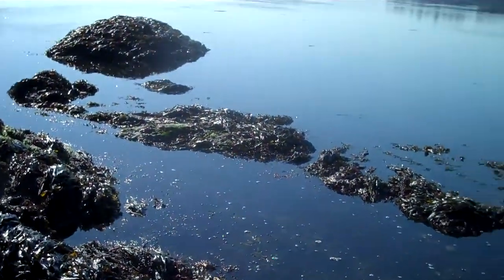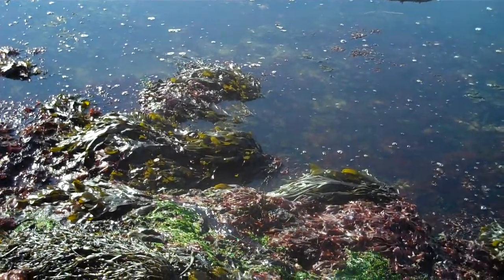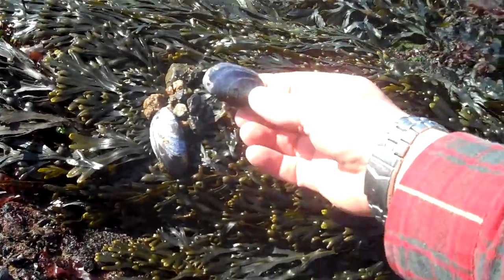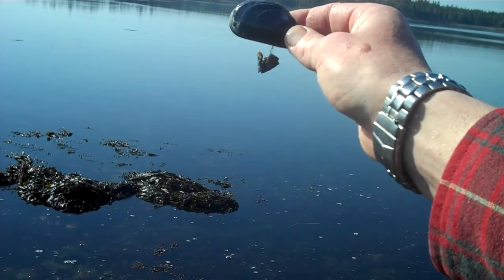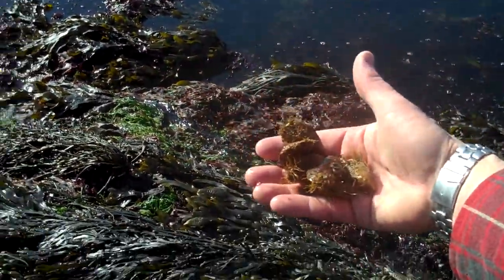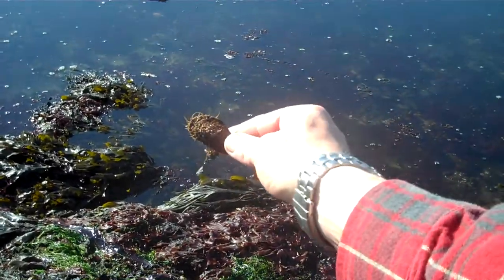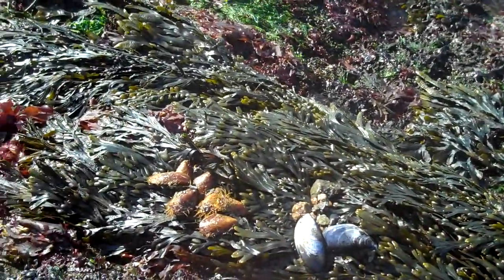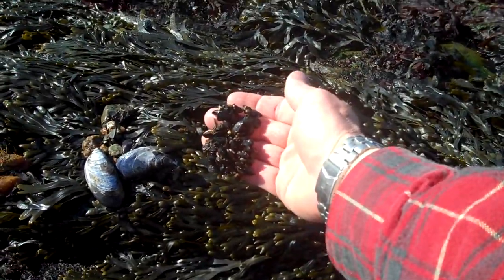Mussel Species of Maine Coast with Tidepool Tim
Horse Mussels, Blue Mussels, and Little Black Mussels are all coldwater marine mussels found in Maine.  Join Tidepool Tim as he shows these 3 species found in a tidepool and he explains and shows their characteristics.